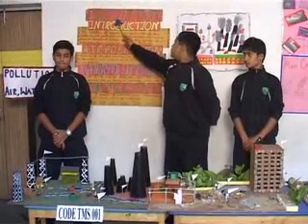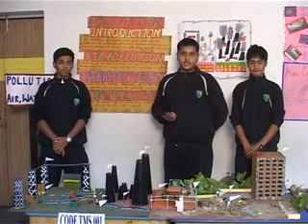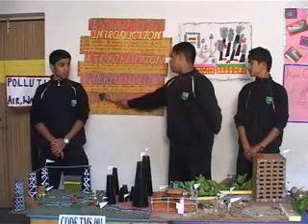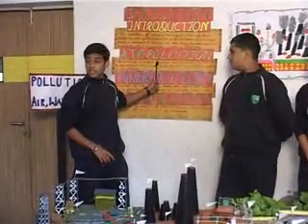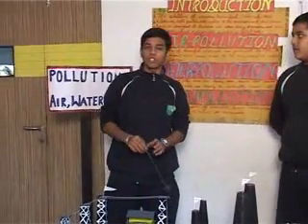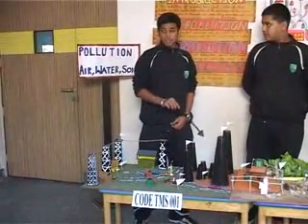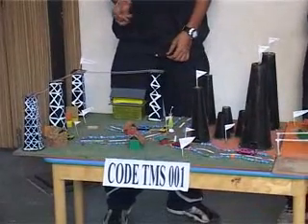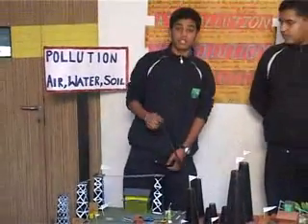Global Warming(Air/Water/Soil Pollution)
Science Fair Model :
Global Warming(Air/Water/Soil Pollution) ( Code TMS 001)